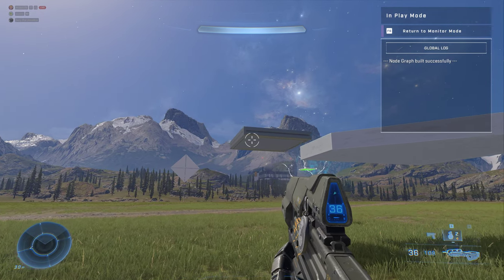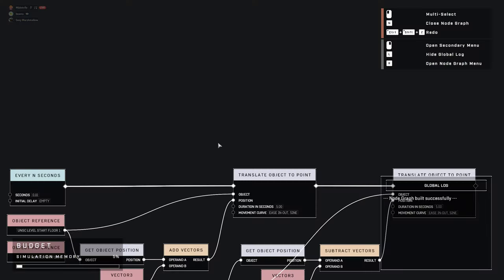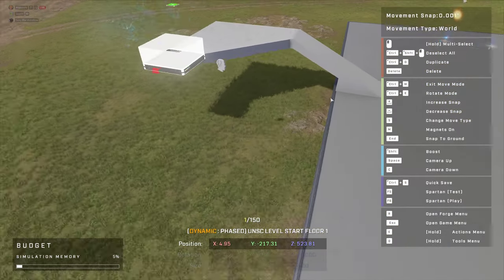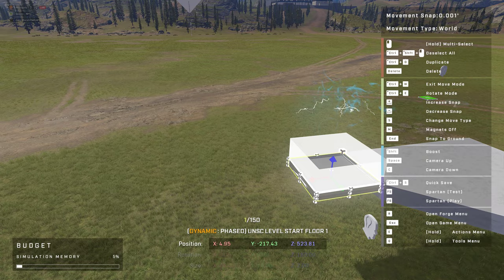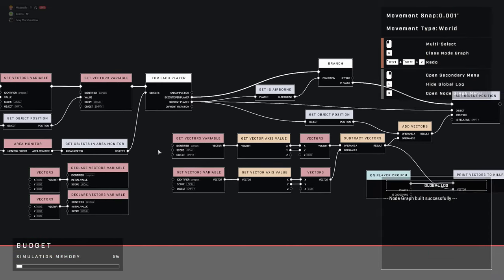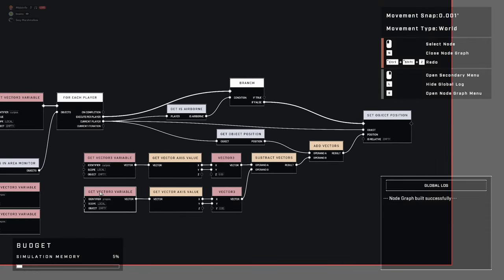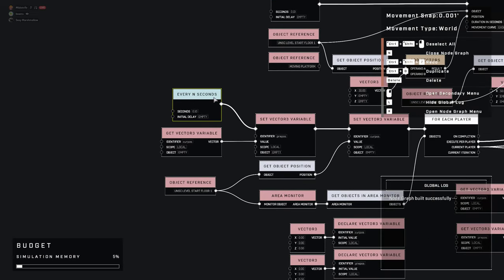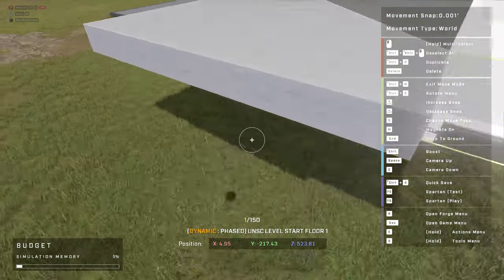Forge Tutorial: Translate Object to Point (and stay on it)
A platform I made that let's you stand on it